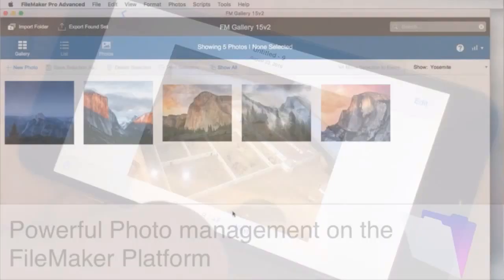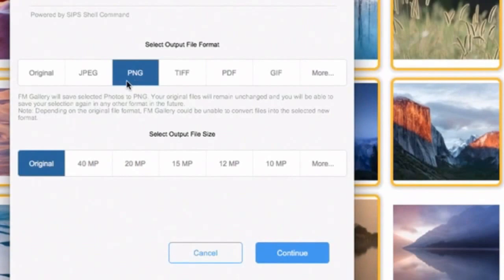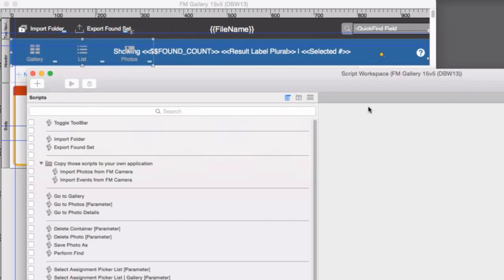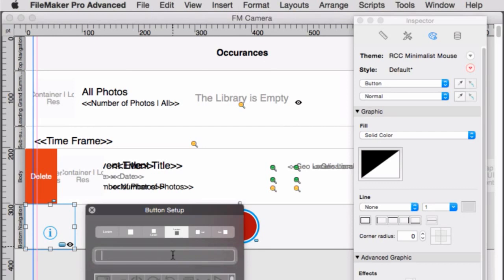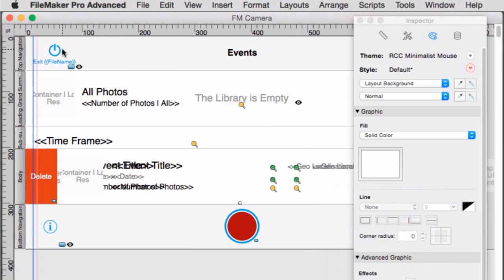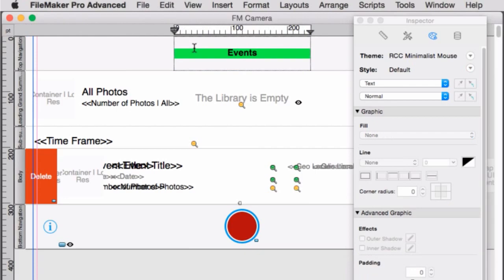FileMaker FM Camera | Completely Unlocked Photo Management | FileMaker 15 Videos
Check out FM Camera, created by Nick Hunter, a photo capture solution that's completely unlocked!

FM Camera the I phone and I pad app based in FileMaker provides complete photo capture and image management
the App allows for offline image capture and simple synchronization up to the cloud when a connection is available.

FM Camera and FM Gallery were developed by former apple designers to add beautiful yet powerful photo management
capabilities into the FileMaker platform.

FM Gallery allows for resizing, rotation and file format changes to collections of images.

These apps completely unlock the palm purchase so you can take them apart and change them.

Experience Richard's dynamic and exciting teaching format, while learning both basic, intermediate, and advanced FileMaker development skills. With 26 years of FileMaker experience
and a long time speaker at FileMaker's Developer
Conference,Richard will teach you all the ins and outs of building FileMaker Solutions.  The course is 40 hours of video content!

Richard has been involved with the FileMaker platform since 1990 and has grown RCC into one of the largest
top tier FileMaker consultancies worldwide.

Filemaker Pro 15 Training Videos